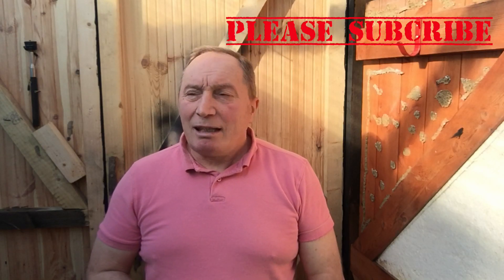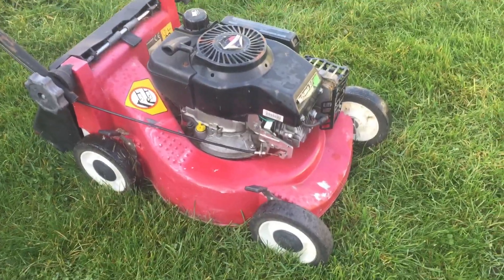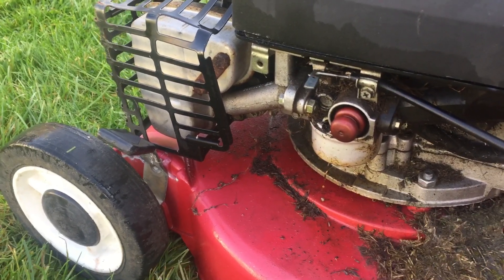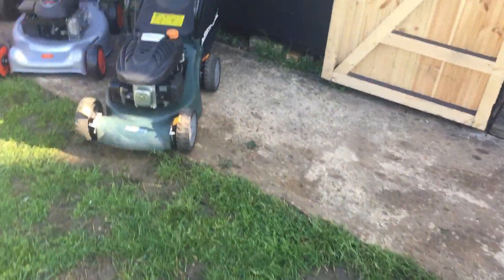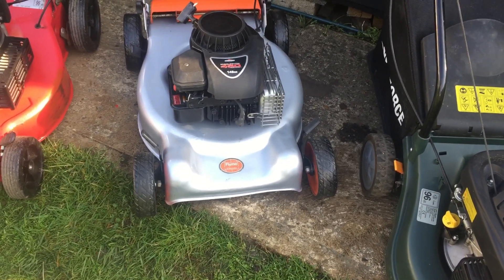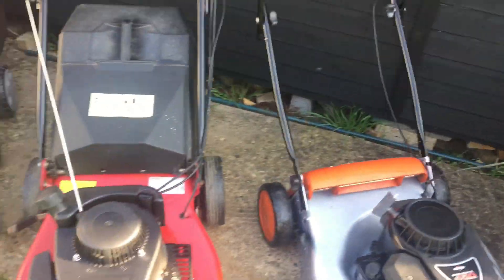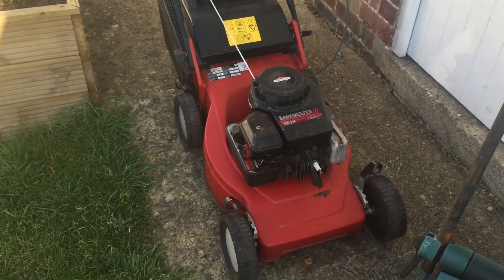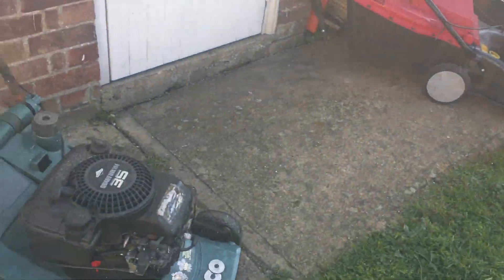Part exchange Harry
part exchanging lawnmowers is great for stock